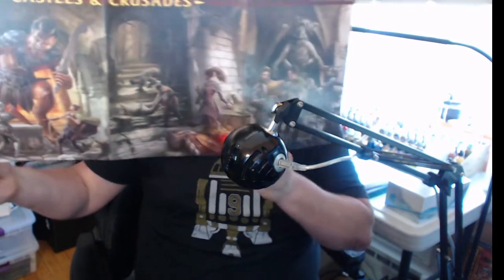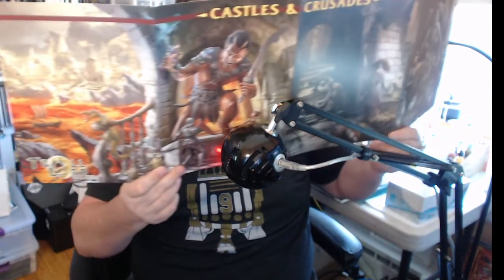Mr. Mean Speaks! Castles & Crusades 8th ed unboxing.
Greetings all if you are a publisher or content creator and you are wanting some reviews and or thoughts on a project or new RPG product please feel free to contact me: John Polack

Support Mr. Mean Speaks!